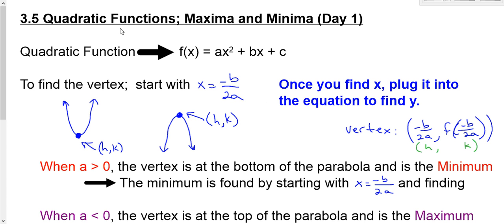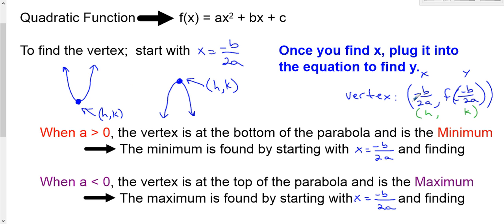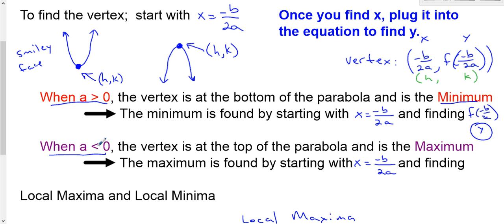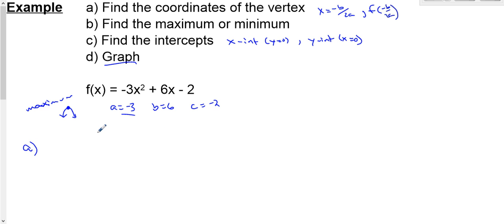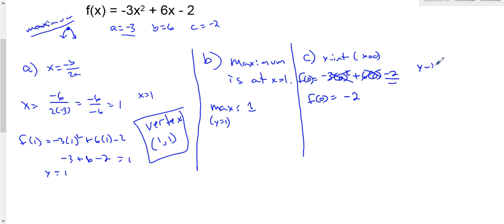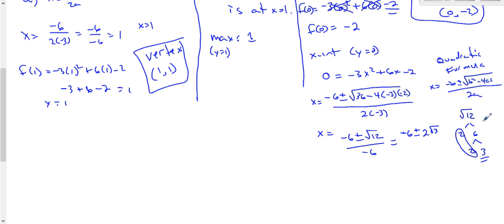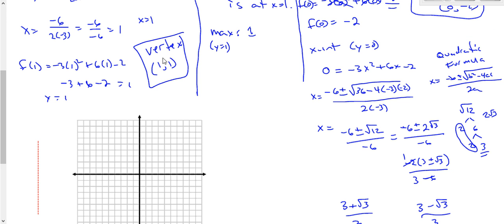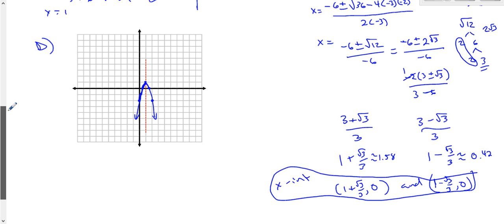Ch 3.5 Notes and Examples Day 1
Quadratic Functions; Maxima and Minima